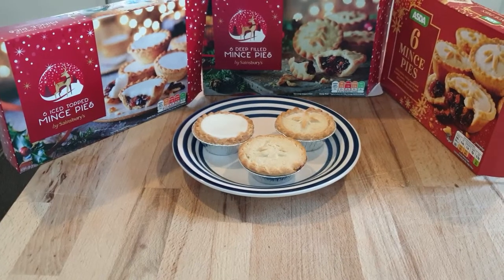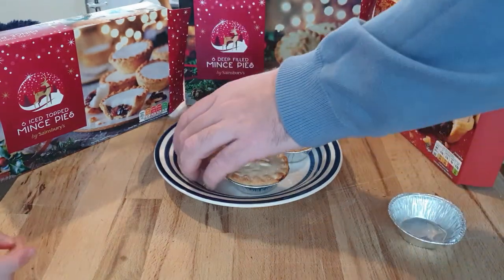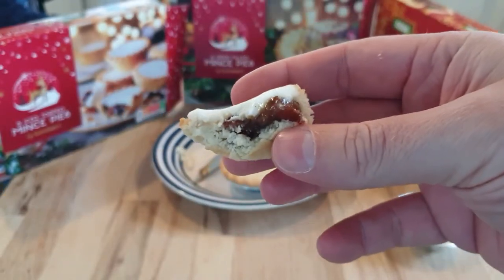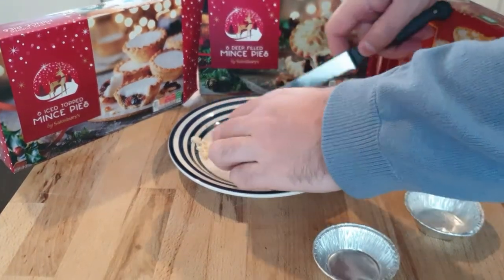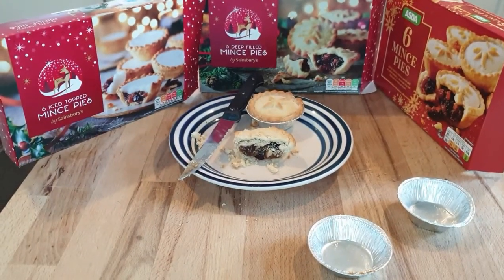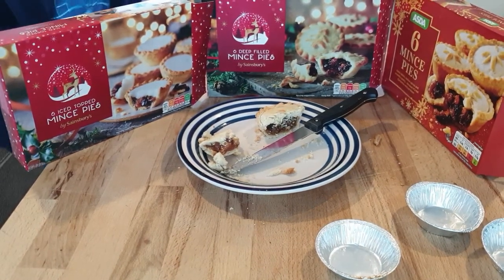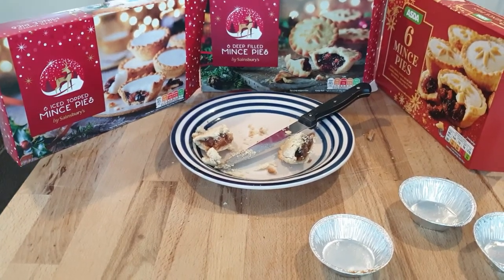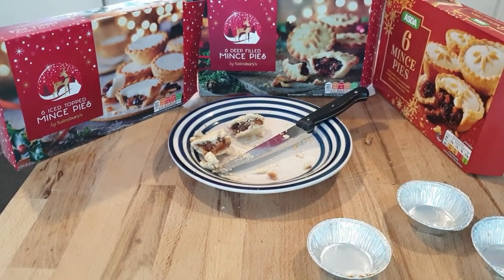Mince Pies Taste Test 1